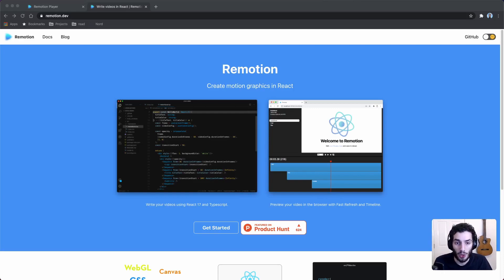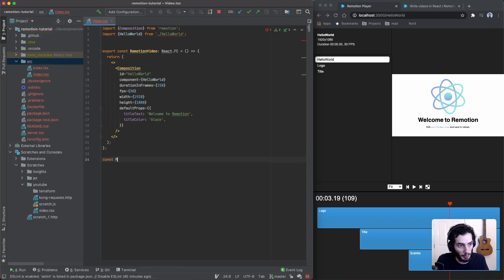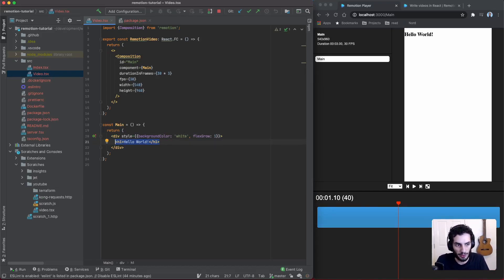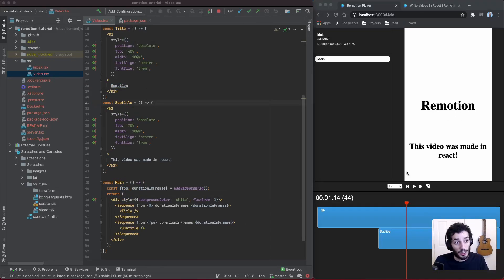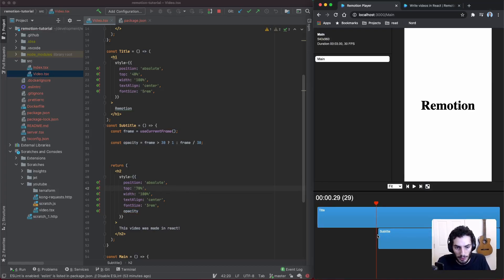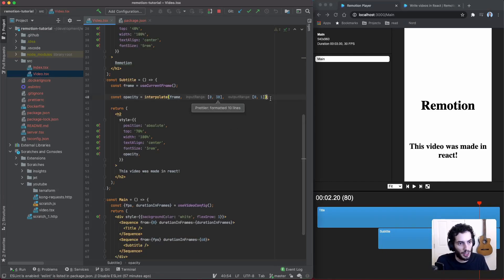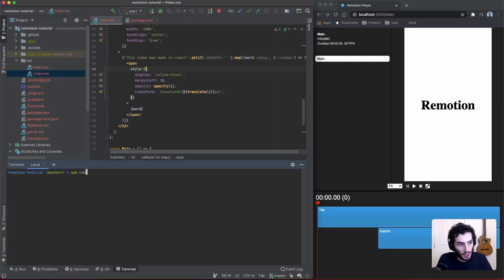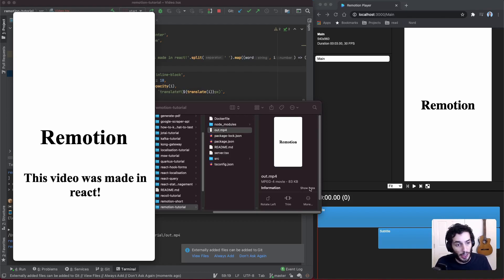This Video Was Made In React | Remotion Tutorial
Hello everyone! I recently posted a YouTube short that was made entirely in React using Remotion. Today's video is a quick tutorial on how to get started with the tool. This was a fun one, I hope you enjoy it!